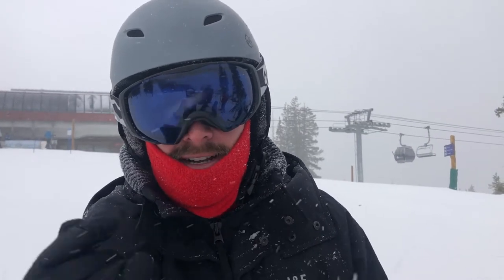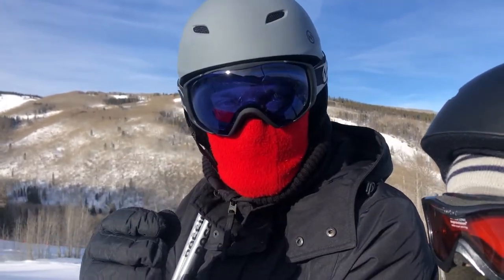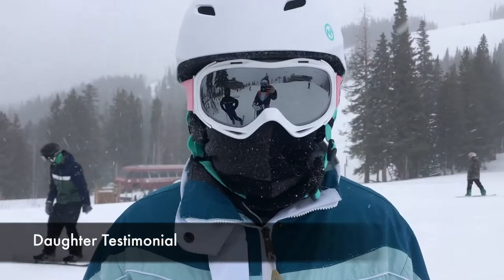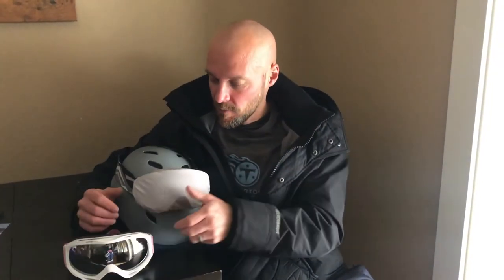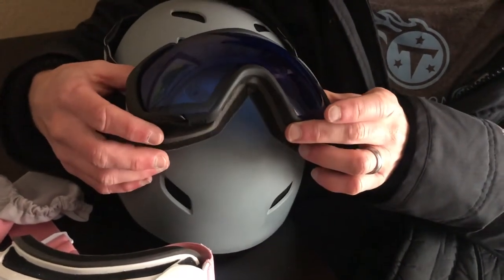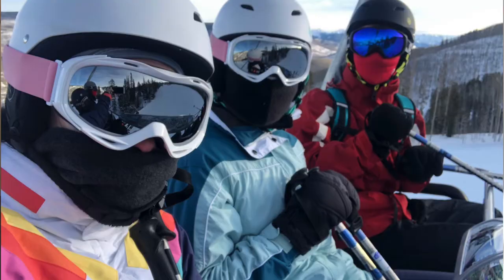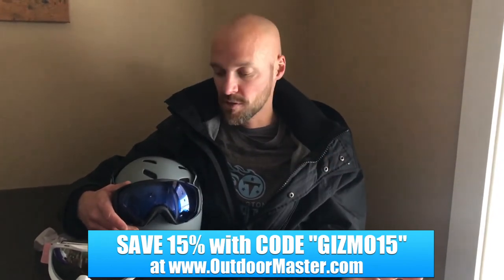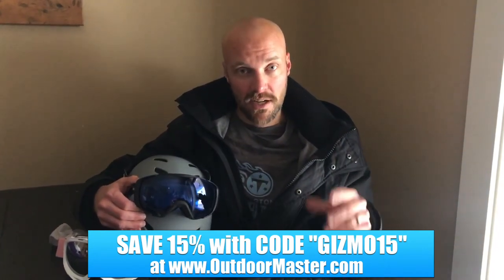Best SKI GOGGLES - Outdoor Master Ski Goggles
Outdoor Master SKI GOGGLES Review. We bought our Ski Goggles at Outdoor Master. They are called "SKI GOGGLES OTG - 100% UV400 Protection - for Men, Women & Youth". You can SAVE 15% at Outdoormaster.com if you use our (aff)